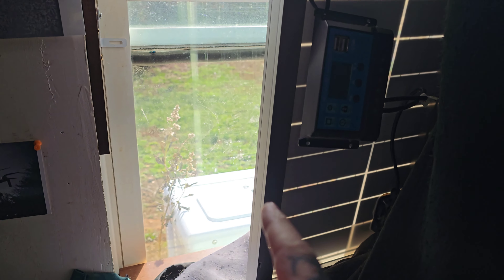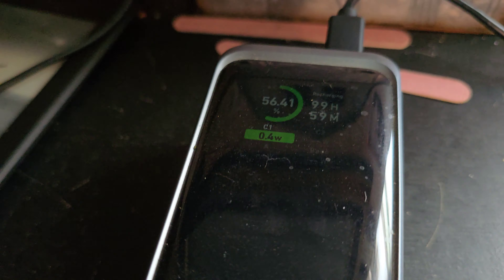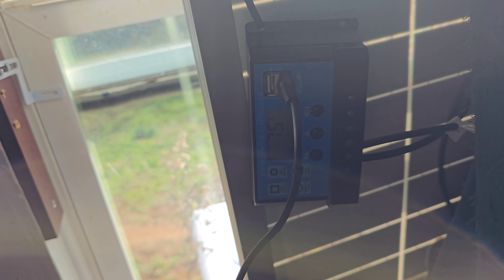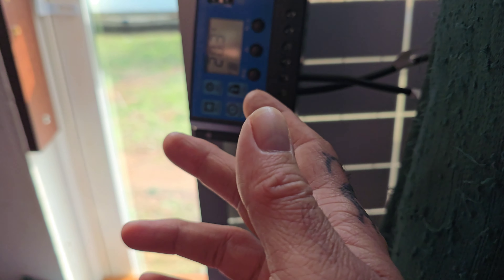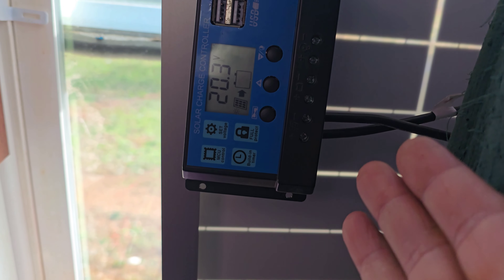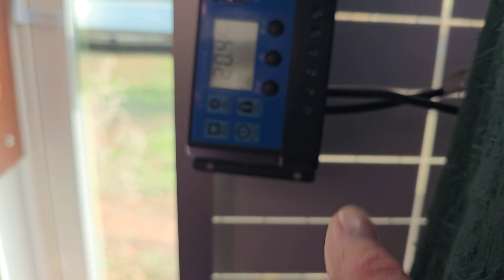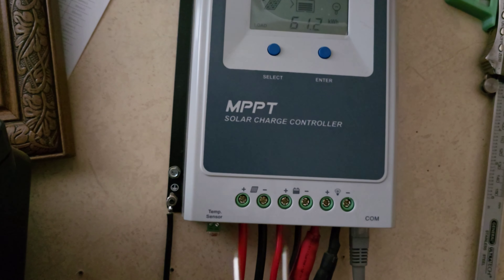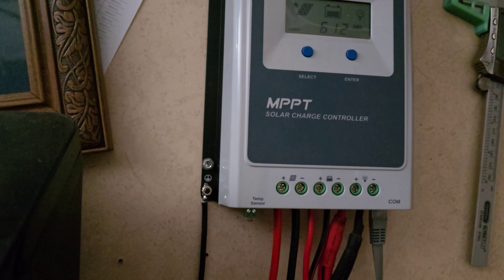Cheap Charge Controller Fiasco